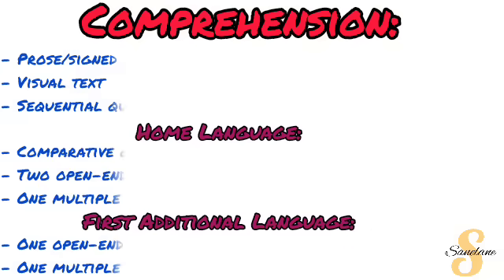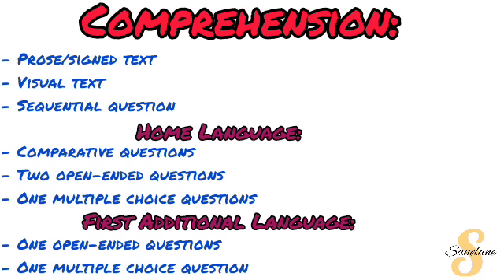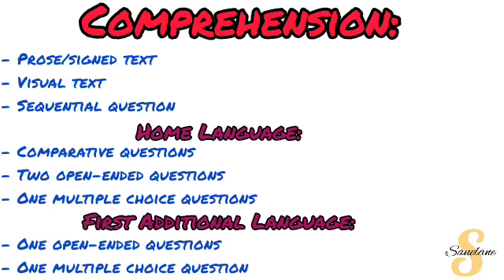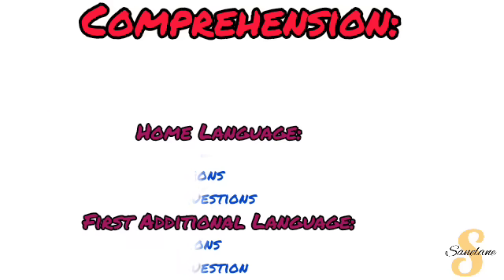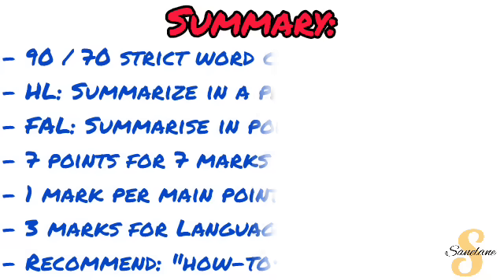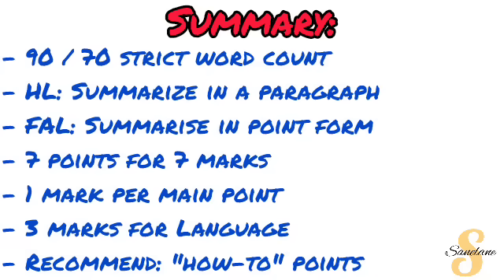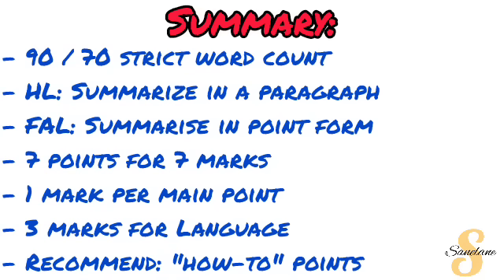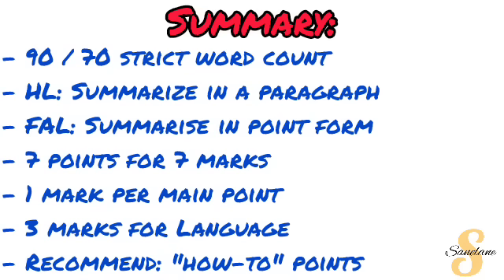FINAL EXAM SCOPE | Gr12 English HL & FAL | 2025 Oct/Nov | Paper 1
Video Chapters:

0:00​ Introduction
0:30 Chanan Tutoring
1:00 Comprehension
3:00 Summary
5:00 Language in context

Notes Link: ➡